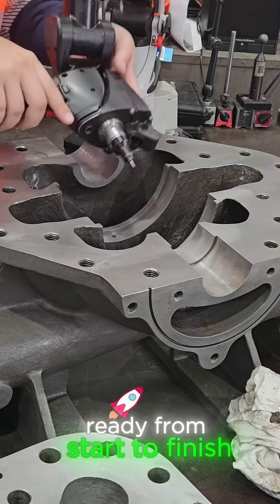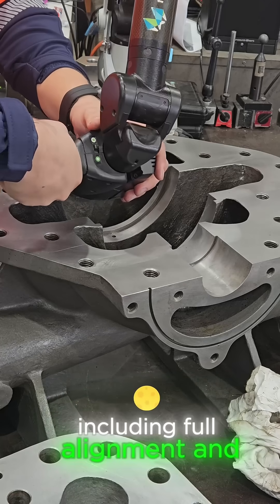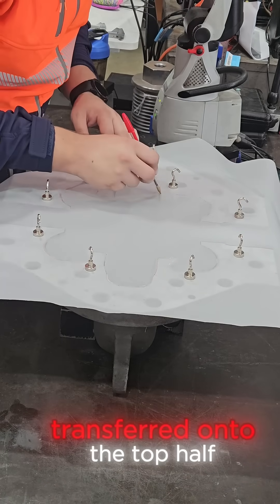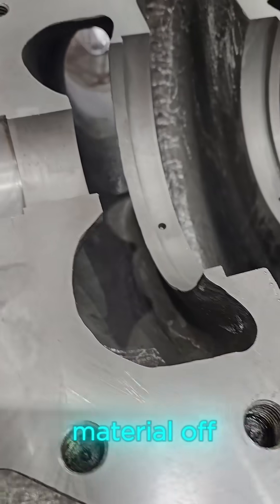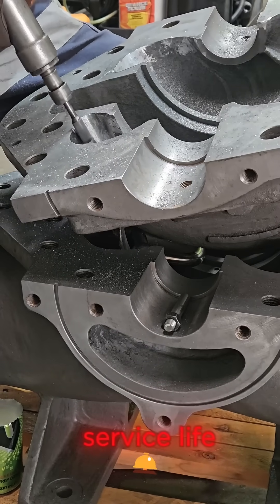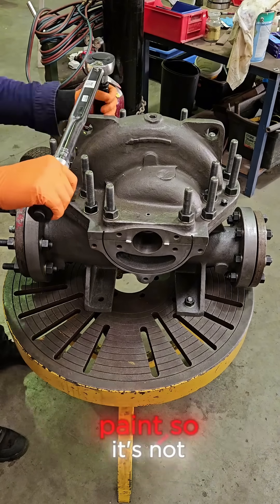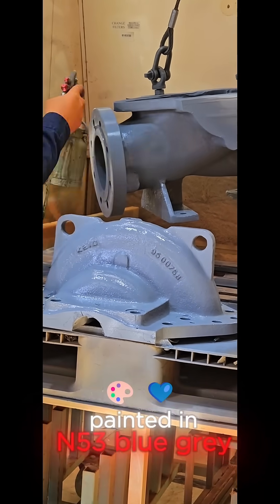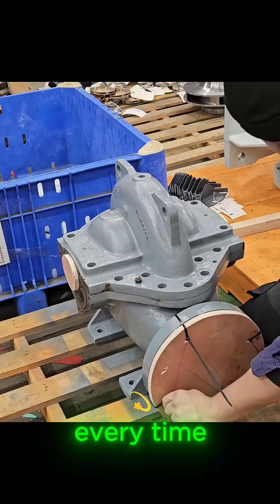🔧Every KETO split case pump is thoroughly checked, fettled, and finished to exact standards ✅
We ensure quality and precision before it leaves our hands and heads to work 💪.